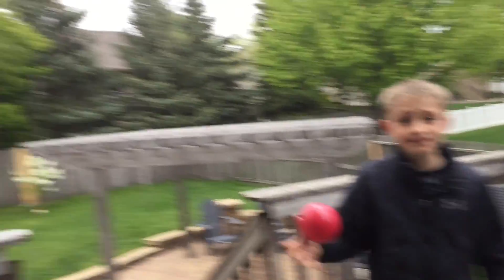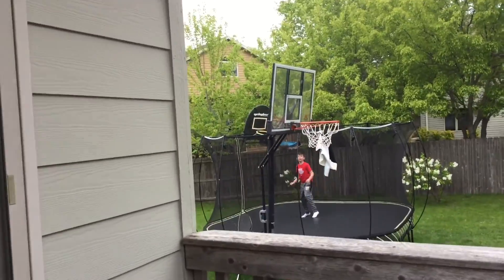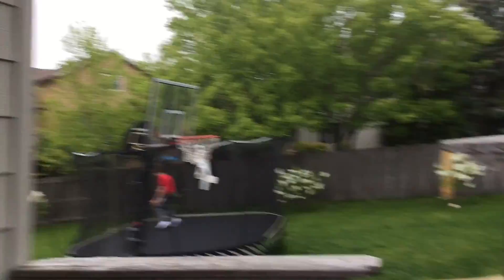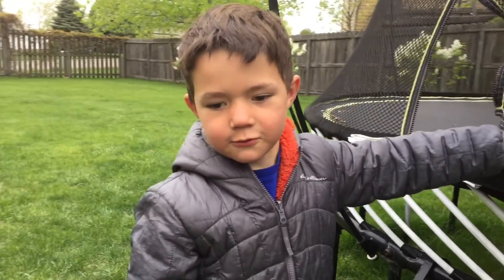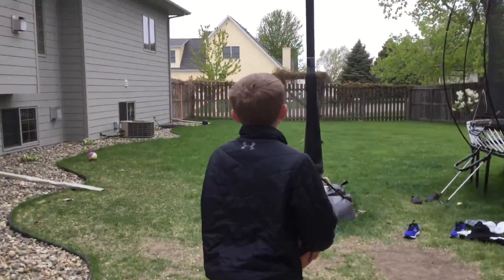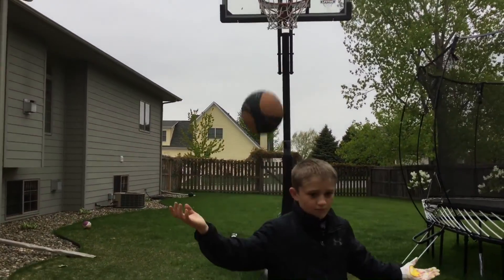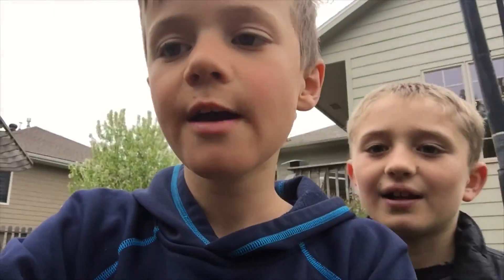Season 5 Ep 1 Trick Shots